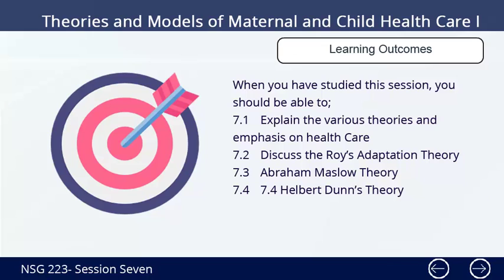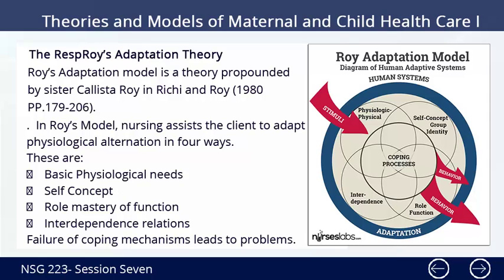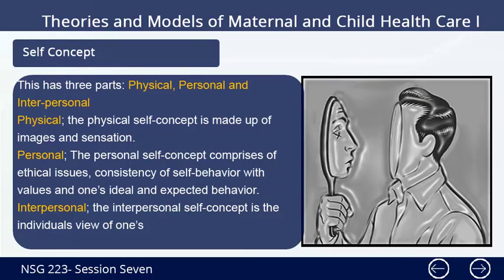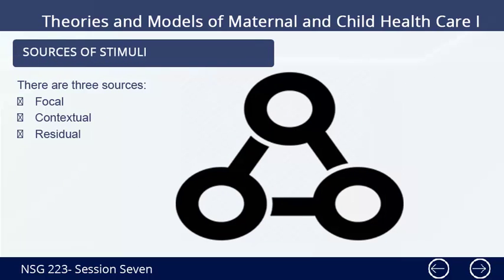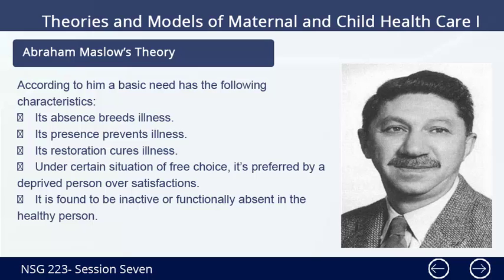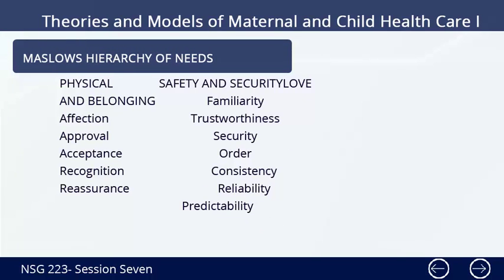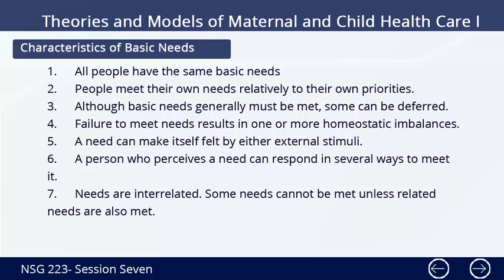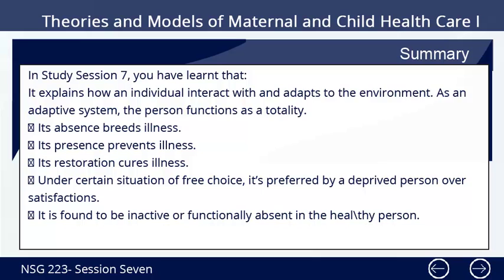NSG 223 SS7 1